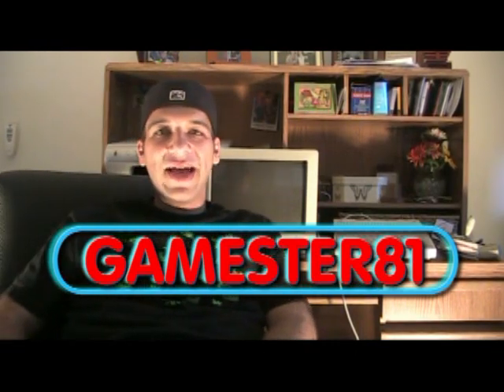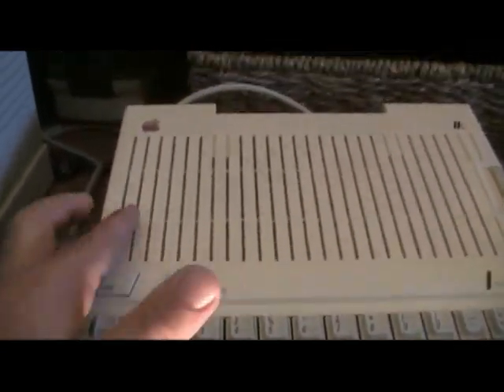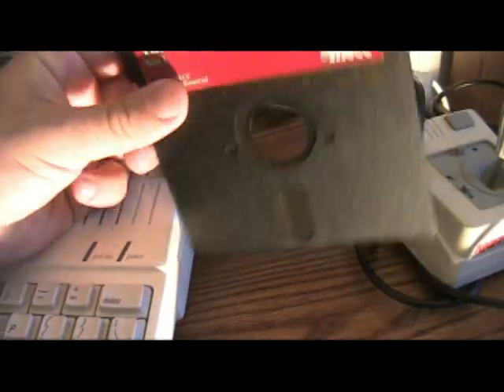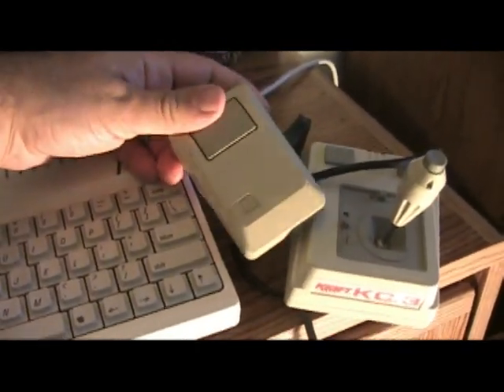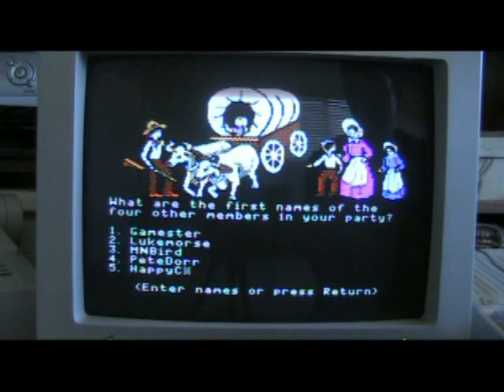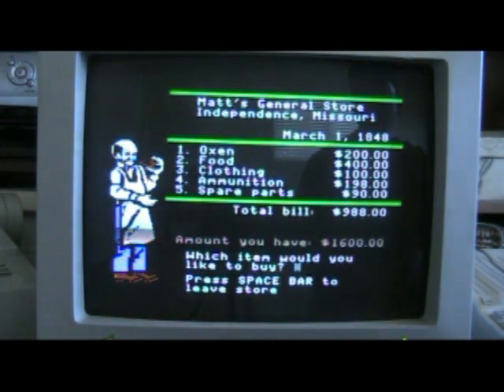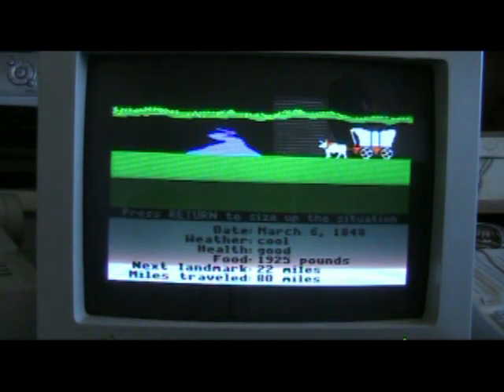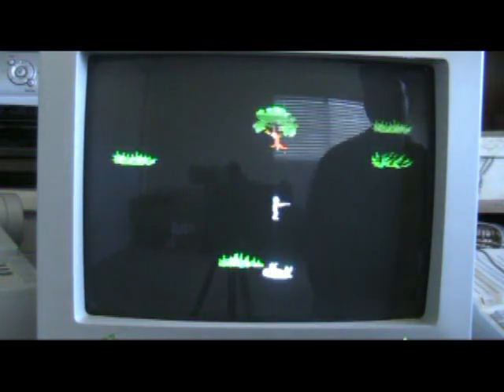Vintage Apple IIc Computer Review - Gamester81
The Apple IIc was released in 1984 and is part of the successful Apple II line of computers.